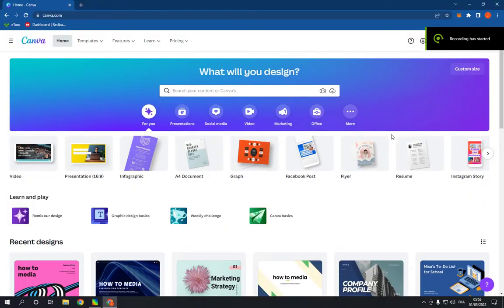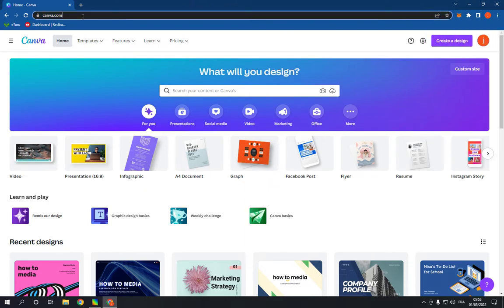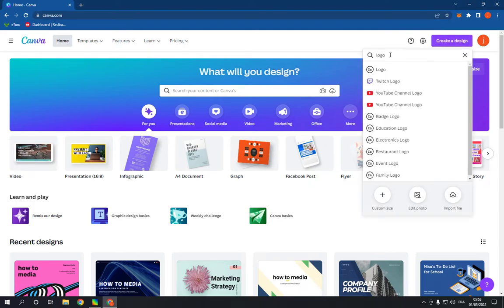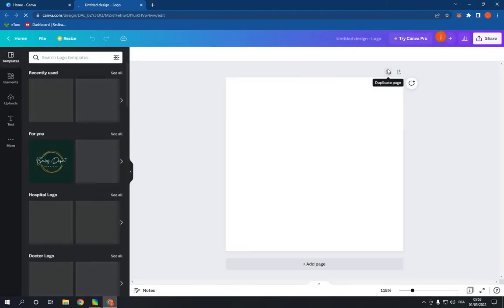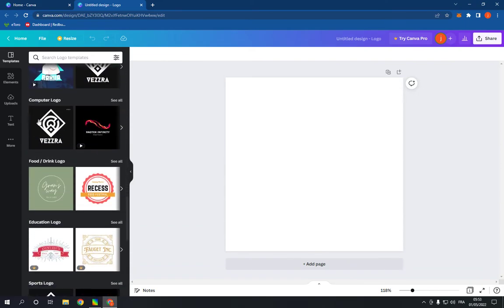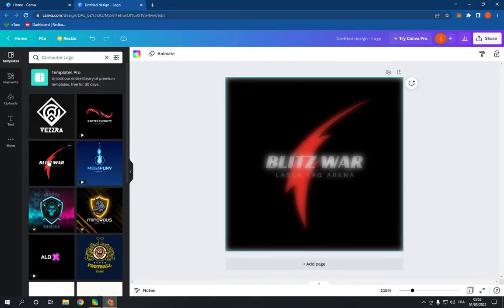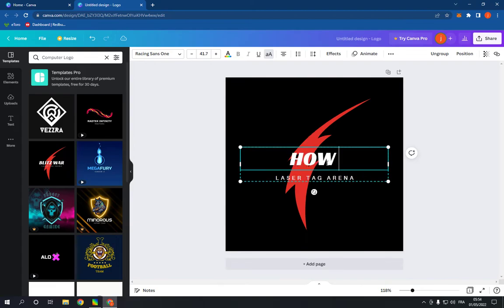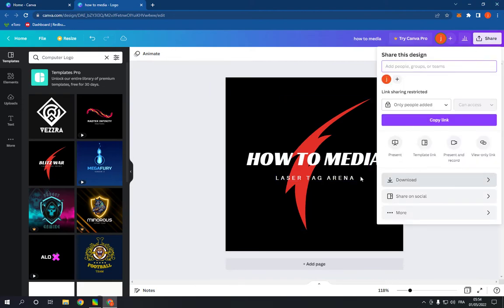How To Make And Create Computer Logo on Canva PC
in this video we discuss :